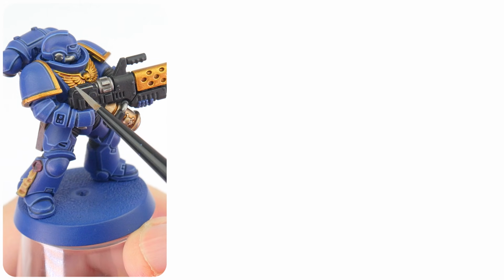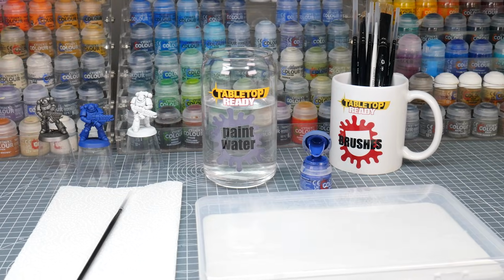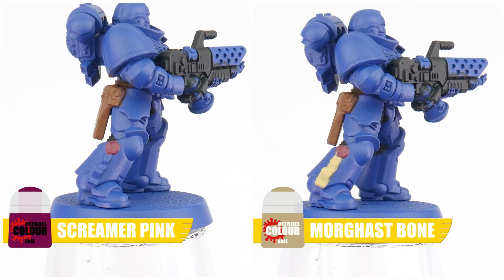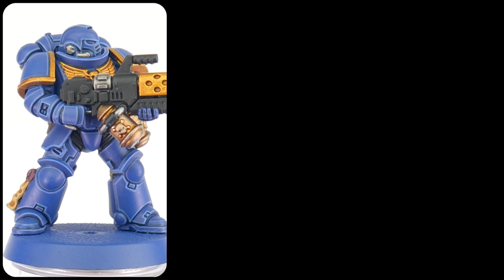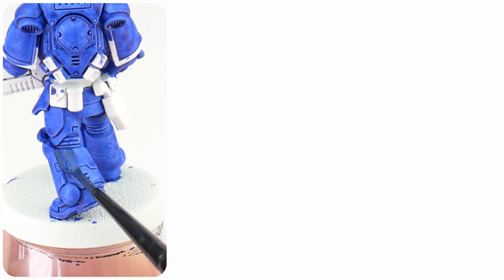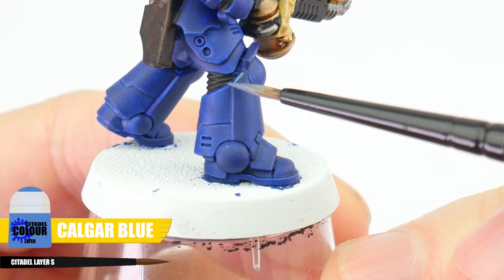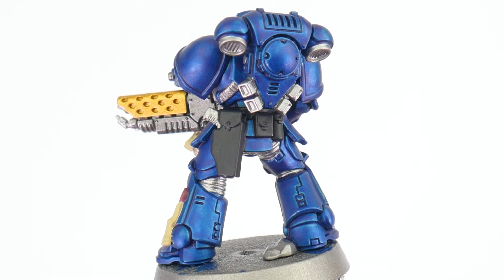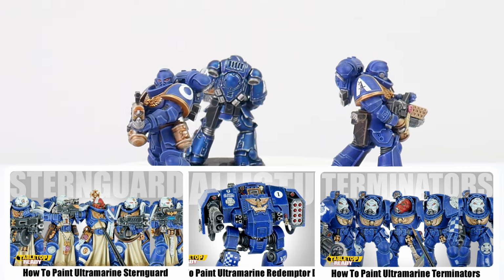3 different ways to paint your Ultramarines for Warhammer 40,000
This easy-to-follow Step by Step Warhammer painting tutorial shows you 3 different ways to paint your Ultramarines

Click more… for list of paints, brushes and hobby equipment I recommend

I use Citadel paints and tools to show you how to achieve stunning results. Every technique is broken down clearly, with tips on products, brush control, and finishing touches to help you get a professional TableTopReady finish

My goal is to help hobbyists of all skill levels improve their painting. My tutorials are beginner-friendly but packed with techniques that can take your miniatures to the next level

Both give you early access to tutorials, behind-the-scenes content, and regular updates on what I’m working on — plus exclusive, members-only painting guides designed to help you tackle the more impressive, larger miniatures and centrepiece characters in your collection.

Brushes used in this tutorial:
-- Citadel Layer Small
-- Citadel Layer Medium
-- Citadel Base Small

Paints used in this tutorial:

Macragge Blue Undercoat
White Scar Undercoat
Leadbelcher Undercoat

-- Base Paints –
Macragge Blue
Night Lords Blue
Abaddon Black
Mournfang Brown
Morghast Bone
Scremer Pink
Iron Warriors
Leadbelcher
Iron Hands Steel
Wraithbone
Runelord Brass

-- Layer Paints –
Calgar Blue
Fenrisian Grey
Dawnstone
Emperor's Children
Screaming Skull
Stormhost Silver
Canoptek Alloy
White Scar

-- Shades –
Nuln Oil
Reikland Fleshshade
Seraphim Sepia

-- Contrast Paints –
Blood Angels Red
Celestium Blue
Ultramarines Blue
Asurmen Blue
Black Legion
Cygor Brown
Volupus Pink
Skeleton Horde

◦ Paint Racks I use to store Paints:

◦ Mounting Blocks I use as painting handles:

◦ Wet Pallet I use for painting:

◦ Reading Glasses I use as magnifiers:

◦ Day Light Lamp I use for painting:

◦ Daylight Bulbs cost effective lighting:

◦ A1 Cutting/Craft Mat I use to protect my desk:

 Micro Set/Sol I use to soften transfers:

◦ Master’s Brush Cleaner I use to clean my brushes:

This is all the equipment I use for 3D printing

If you want to create your own storage or tubs for Transport I recommend

◦ 5MM X 2MM round magnets:

◦ Storage boxes 9 litres:

◦ Storage boxes 4 litres:

Here are the bases I use to get AOS miniatures ready for The Old World

◦ 25mm square bases:

◦ 30mm square bases:

◦ 40mm square bases:

◦ 50mm square bases:

◦ 50x75mm square bases:

If you’re interesting in buying the same products I use to Airbrush:

◦ Airbrush and compressor:

◦ Portable Spraybooth:

◦ Airbrush cleaning kit - UNAVAILABLE

◦ Airbrush cleaner:

◦ Airbrush thinner:

◦ Flow Improver:

- FINAL WORDS -
I'm incredibly grateful for all your support and comments.